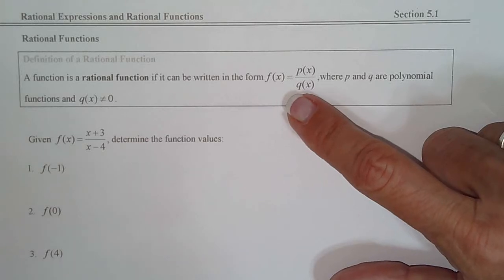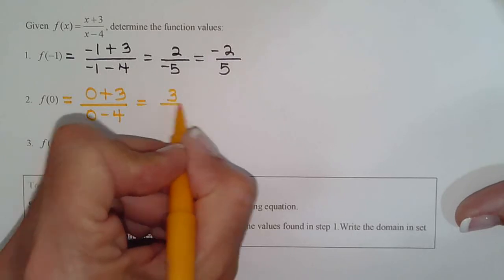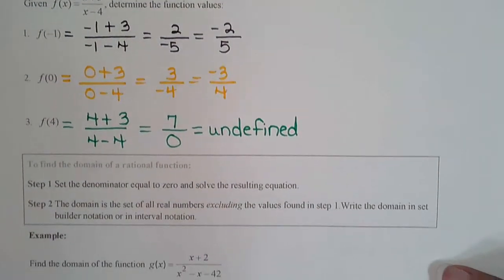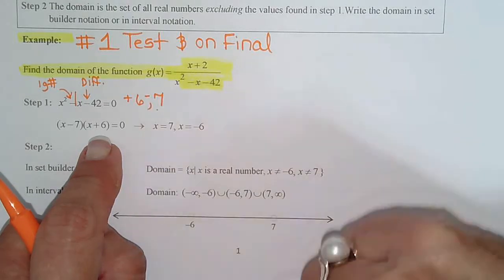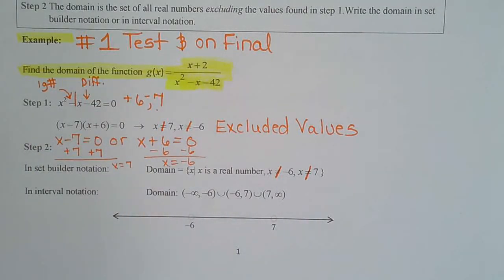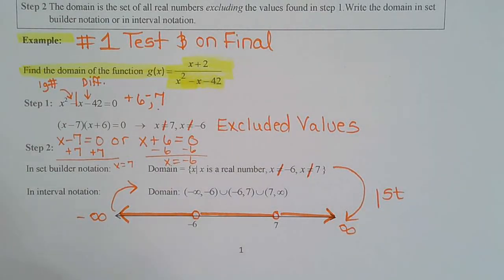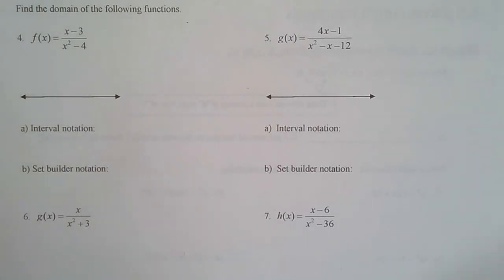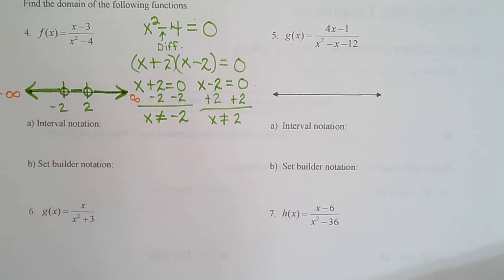Section 5.1, page 1